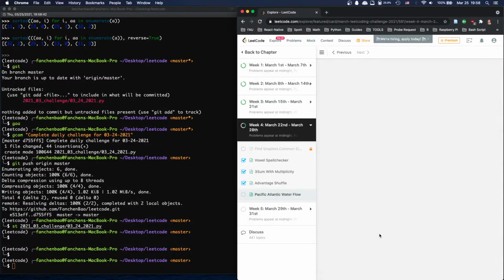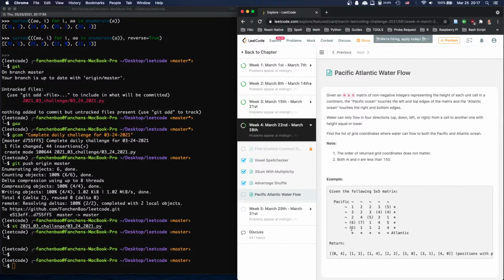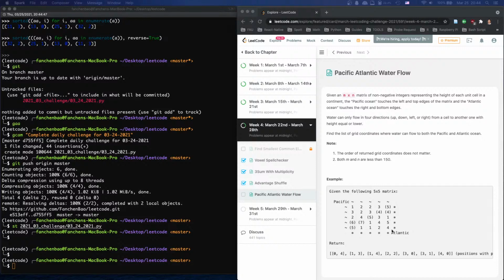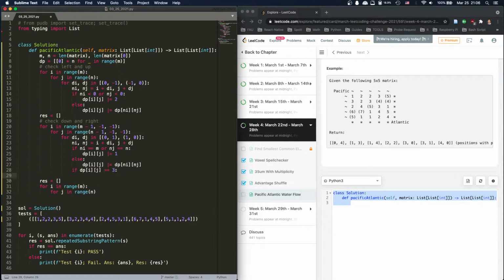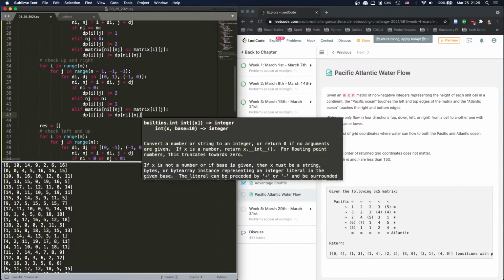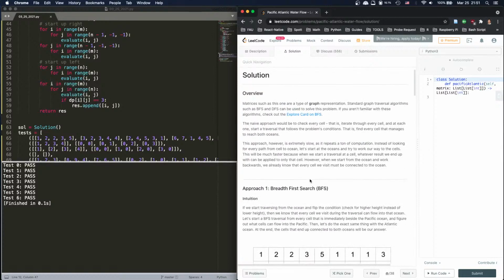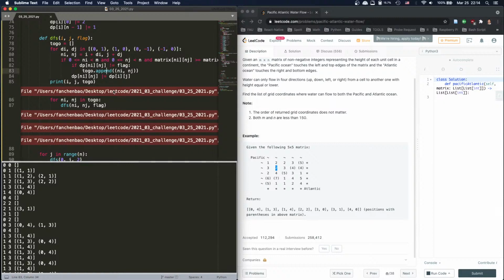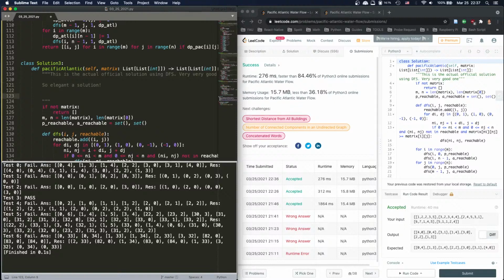2021-03-25 leetcode 417